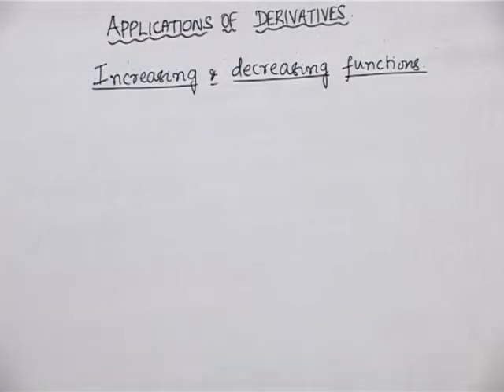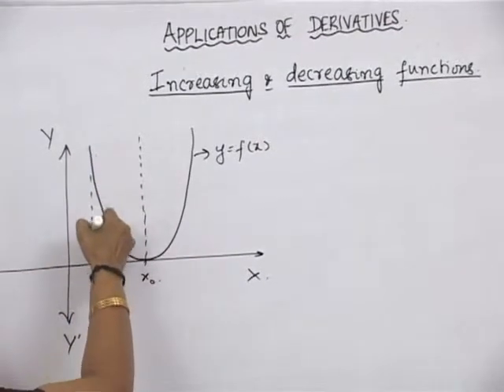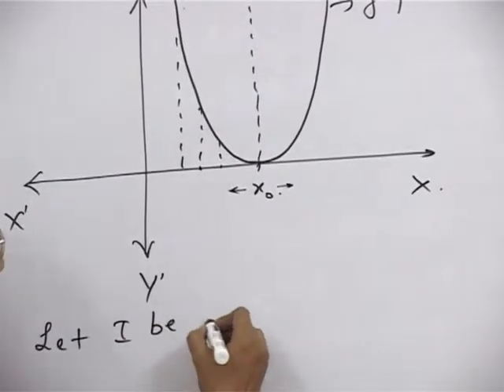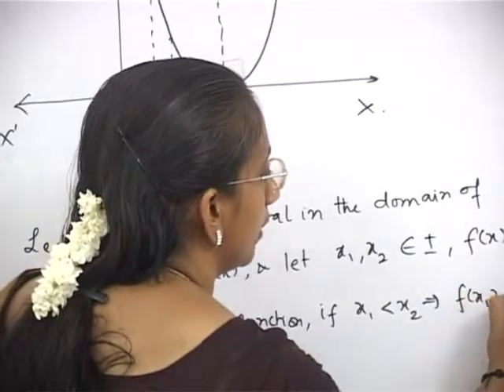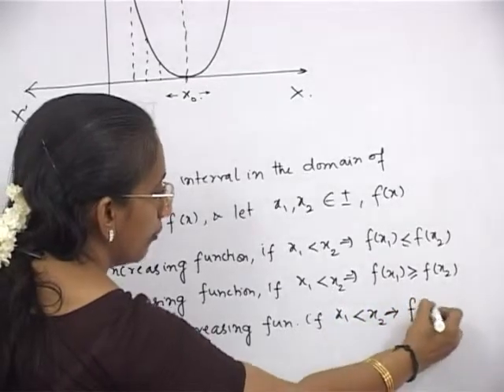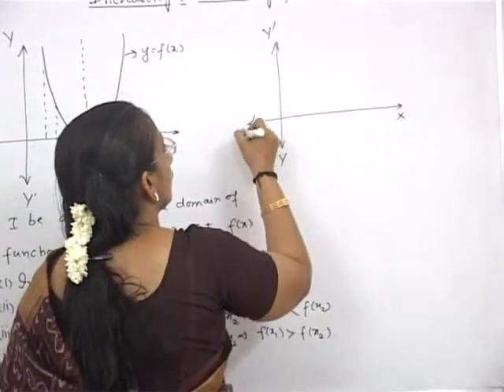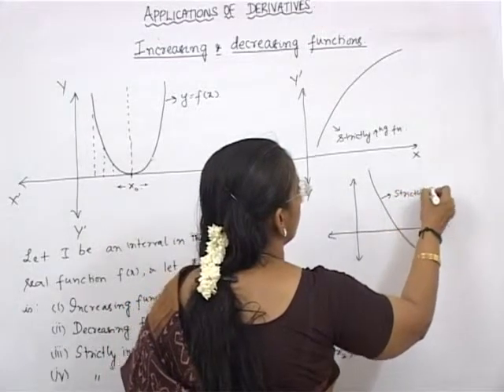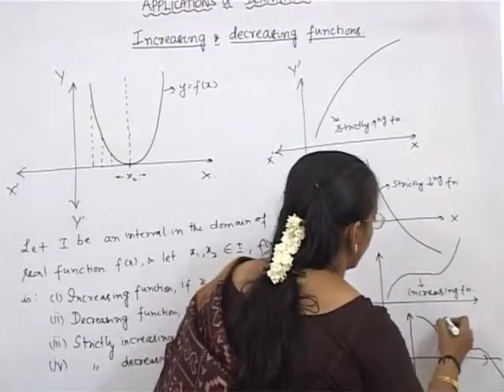Application of Derivatives Increasing and Decreasing Functions 01